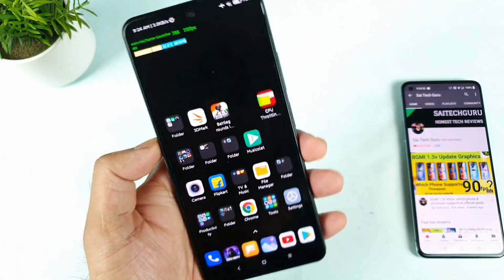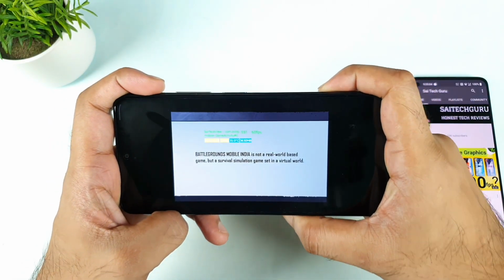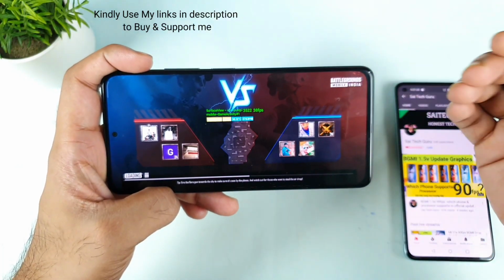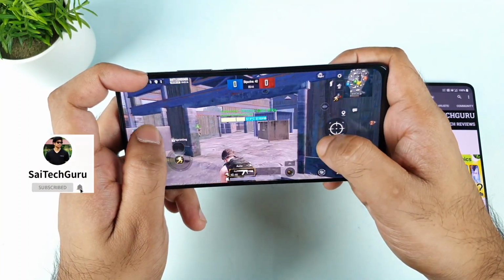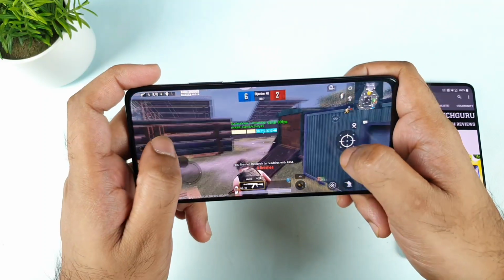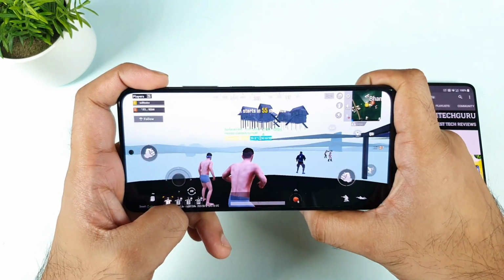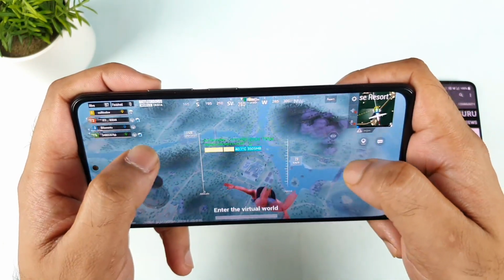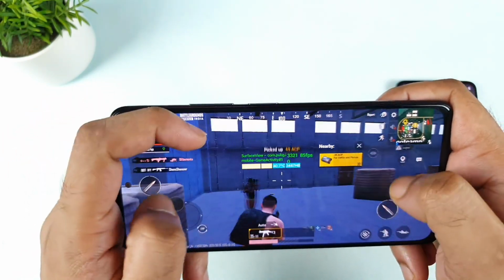Mi 11x BGMI 90fps Gameplay Fps Drop test review